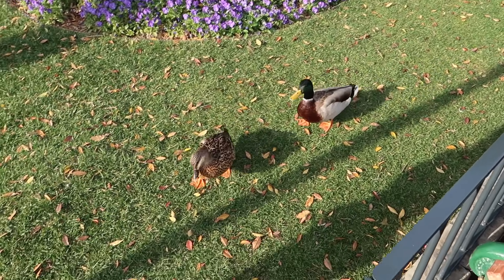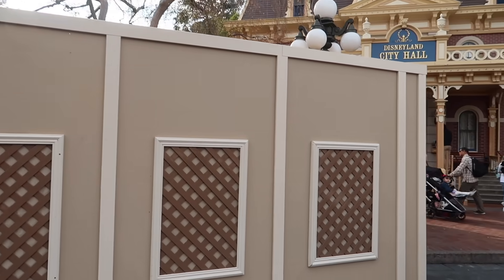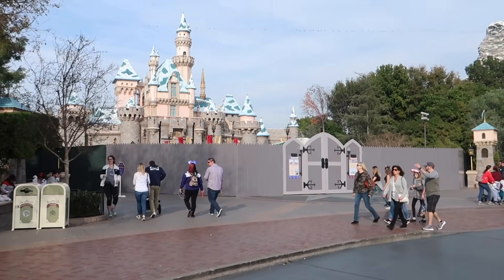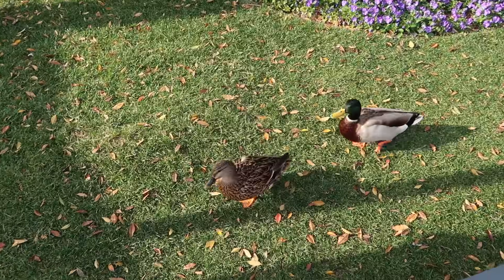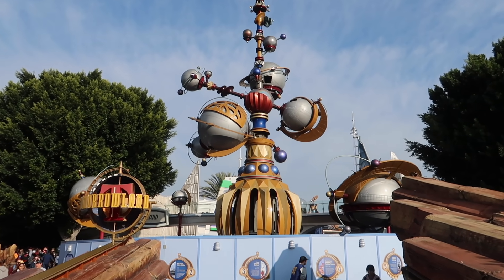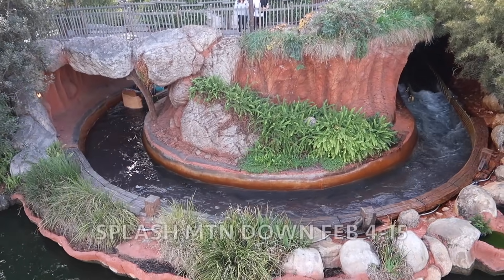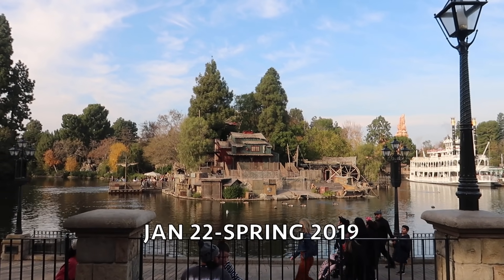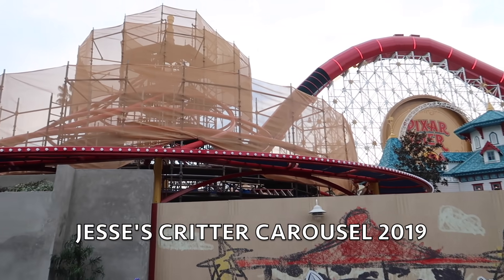Huge Changes & Major Refurbishments at Disneyland/DCA for 2019! All the info + Construction Update!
Huge Changes and Major Refurbishments at Disneyland & DCA for 2019! All The Info You Need before heading to the parks + Construction Update!

Hi guys- so unfortunately, this information about the world of color return date was given to us & posted from an extremely reliable source before filming. However, shortly after this video aired, it was retracted 😭 which is good, because that source made sure not to keep false info out there.
Now sucky for us, We are unable to edit this out after this video posted.
While WOC has no confirmed date like we had thought, our sources are saying Spring time is the goal.
We apologize sincerely for this error. Thank you guys for your understanding. 🖤

🔴Never miss a LIVE! Especially on Wednesday Evening!

💌Please address any mail to:

Spencer Emmons -or- Katie Slockbower, LIFE Disney

🌎 Personal Instagram & Twitter Links:
LIFE Disney:  @LifeDisneyGram
Spence:  @Serflosangeles
Katie: @KTthedisneybear